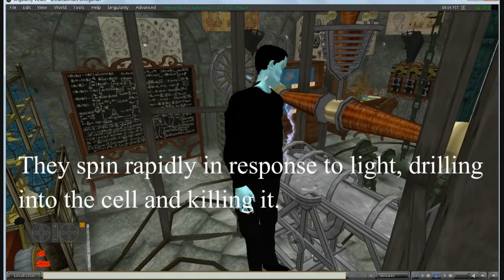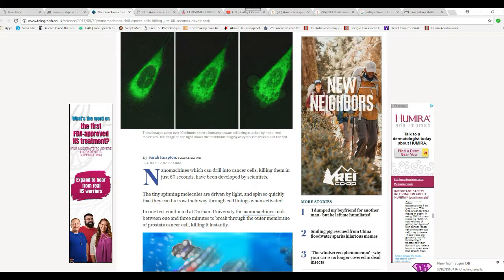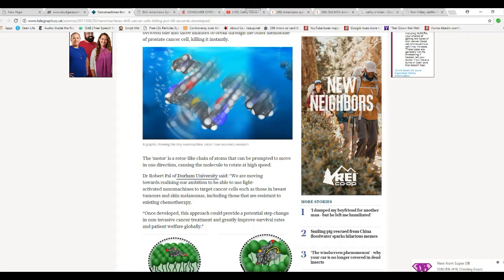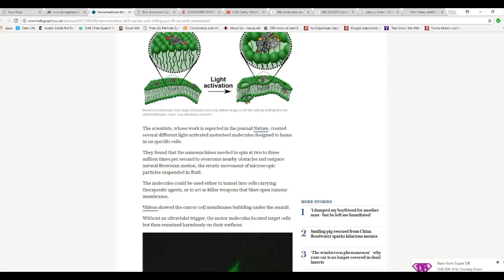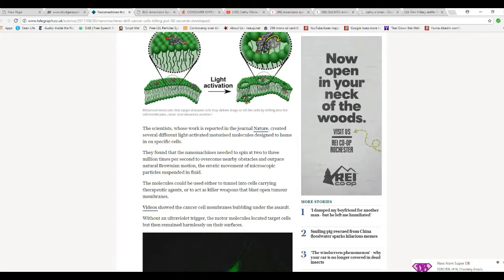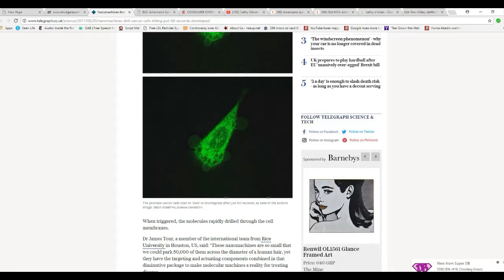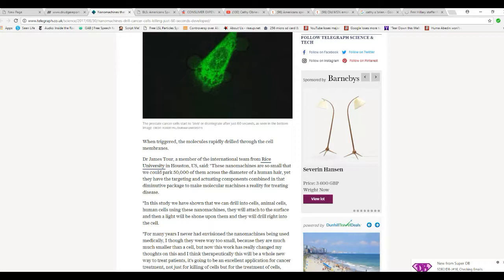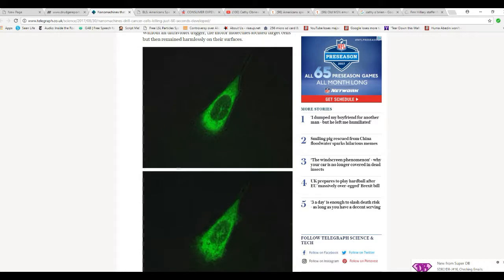Scientists create tiny machines that may be a cure for cancer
Invisible nanobots, spinning rapidly, have been successfully used on prostate cancer cells. This is obviously a good thing if it works. I just hope that good cells are not killed. These things mechanically kill cancer cells by rupturing their membranes.